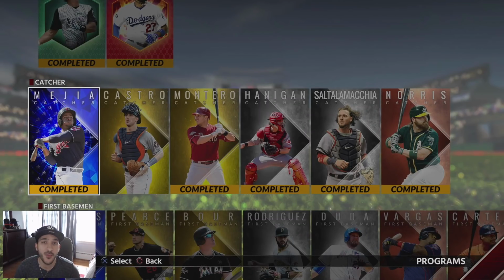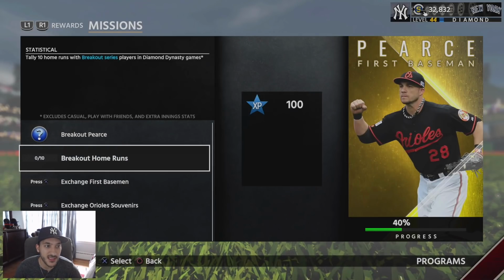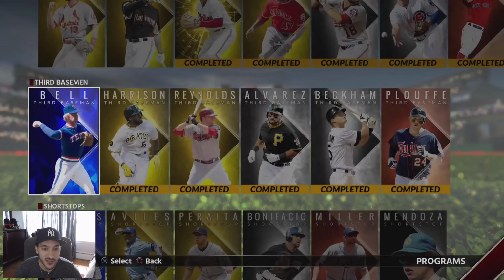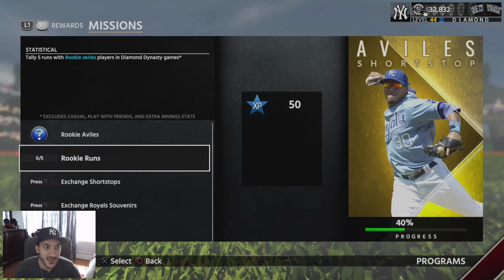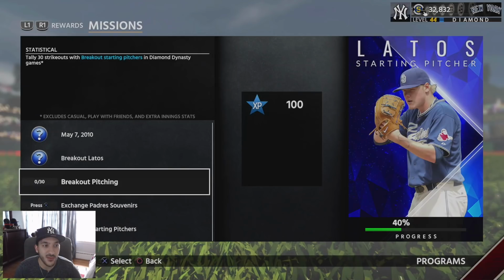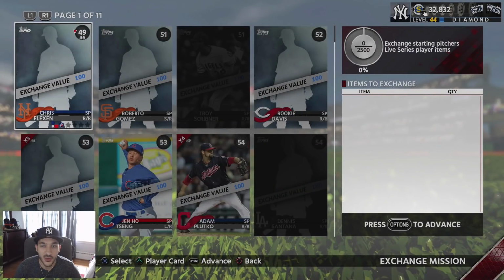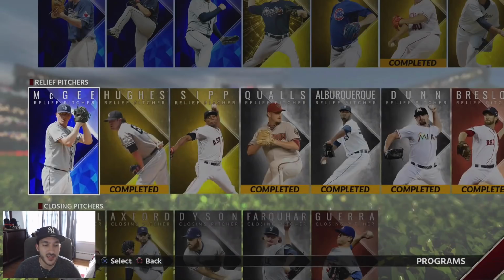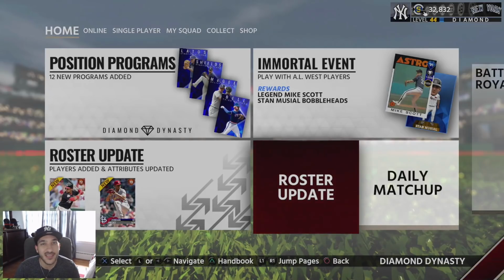12 NEW POSITIONAL PROGRAMS - 4 DIAMONDS!! MLB The Show 18 Diamond Dynasty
In this weeks update we got 12 new positional programs, 4 of them being diamonds!!